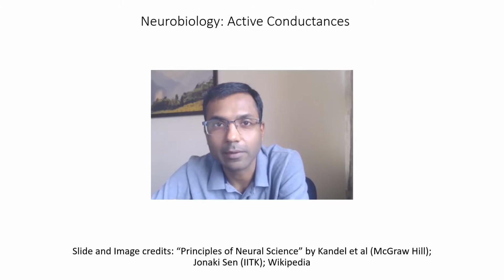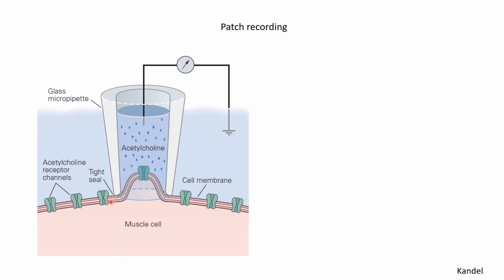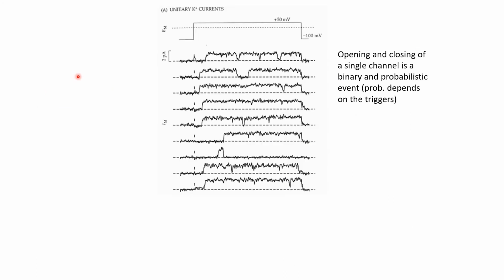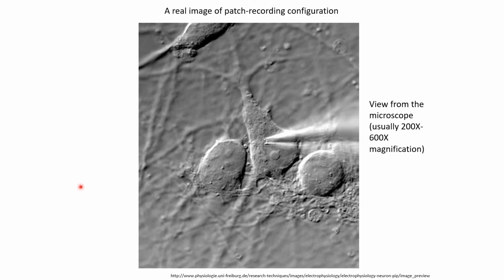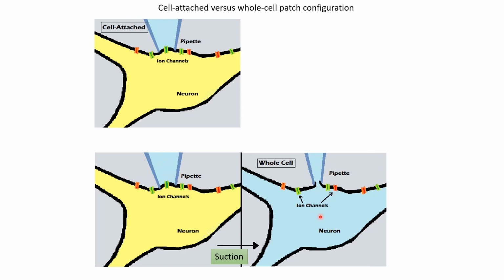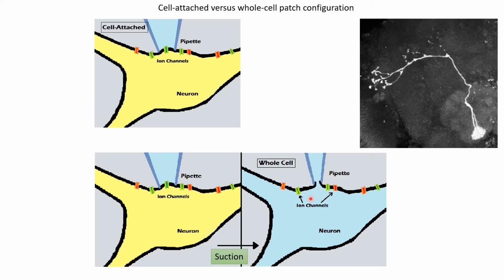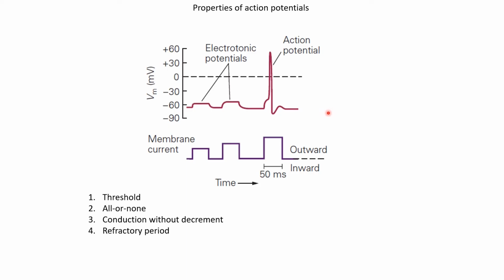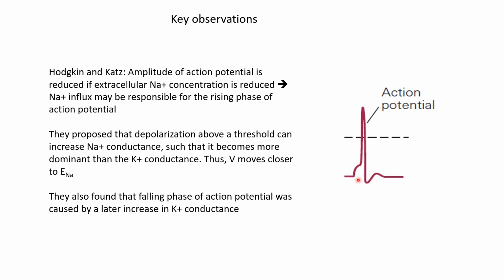Lecture 03 Module 02